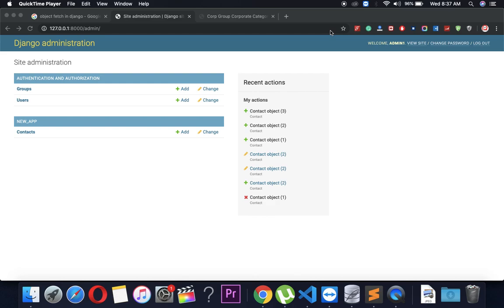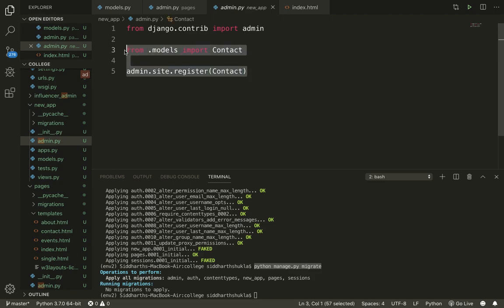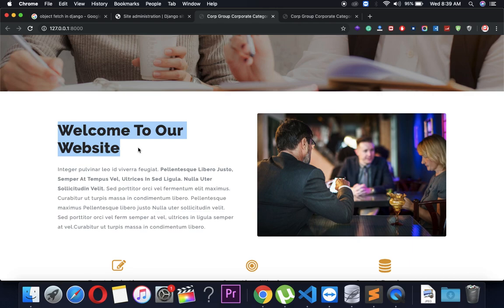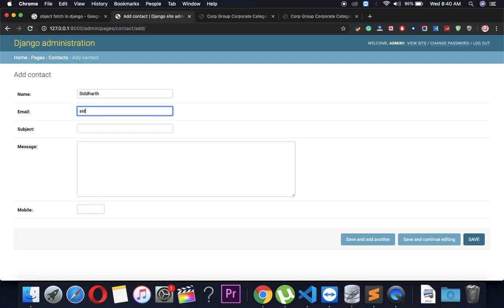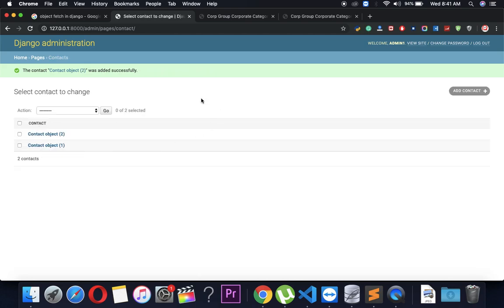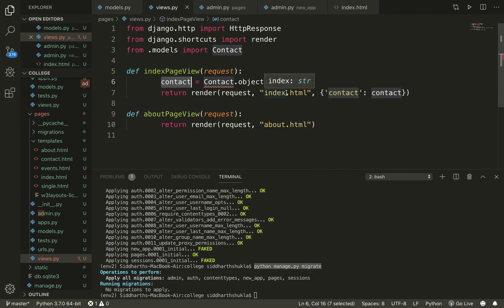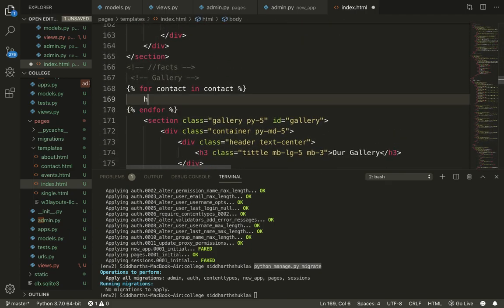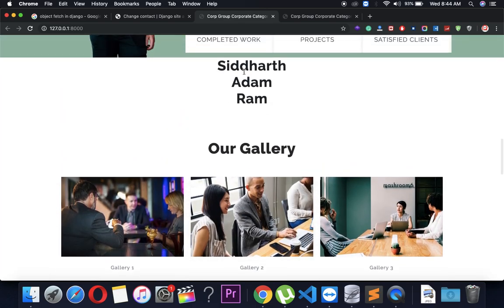#11 Django Tutorial - Create/Fetch Data from Database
Django 2.2 login and registration, Django fetch data from the database, Django add fields to the user model